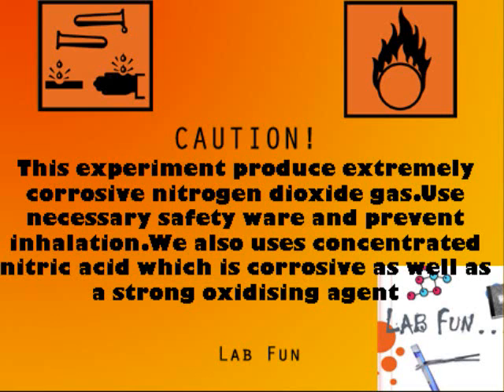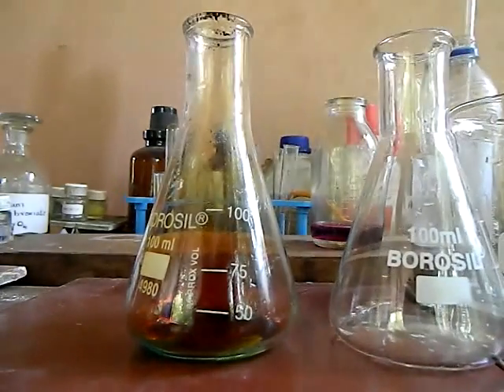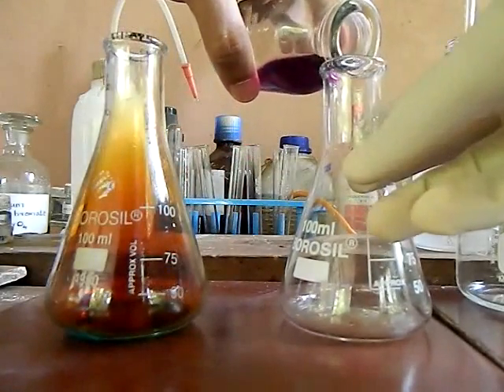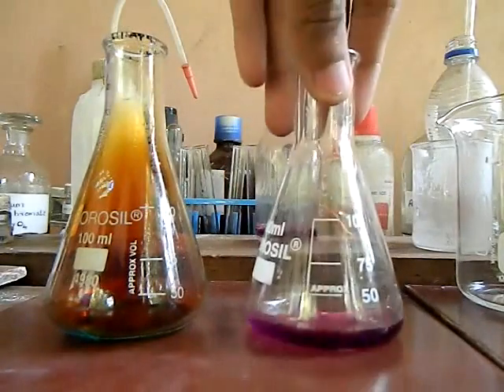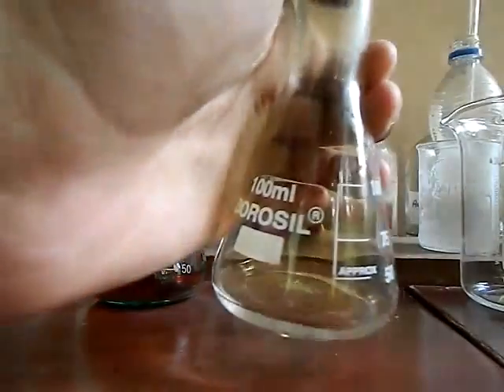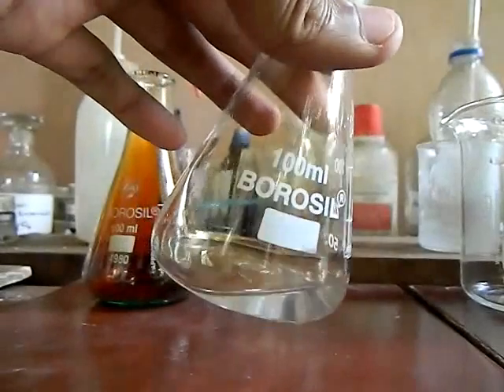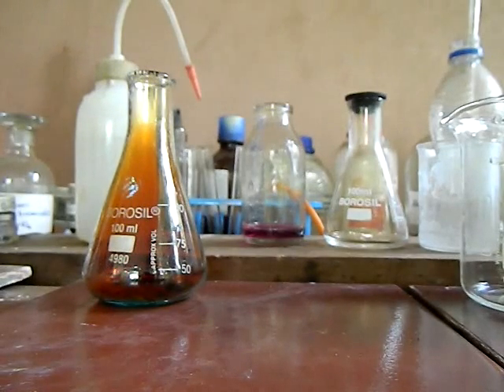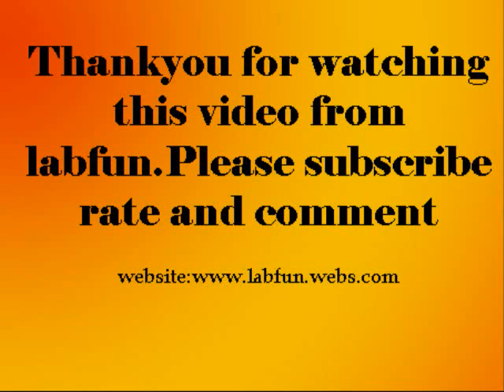Nitrogen Dioxide - preparation and properties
Here we prepare nitrogen dioxide and see some of its properties